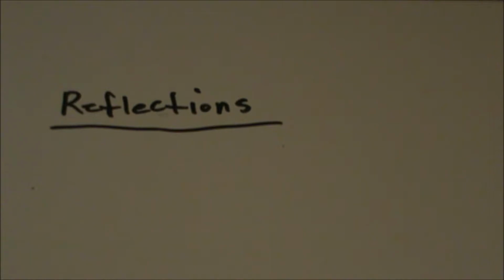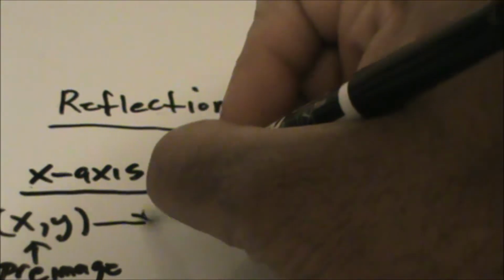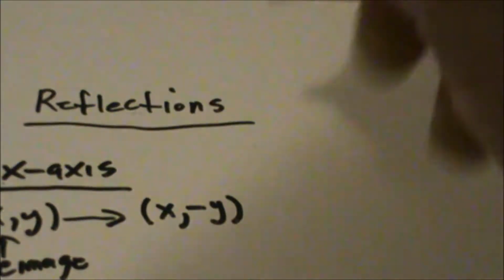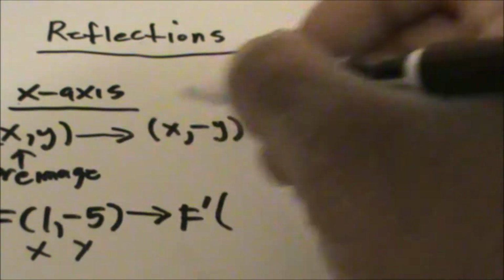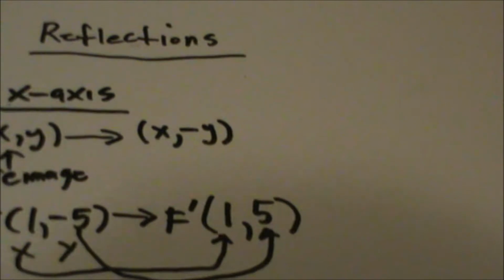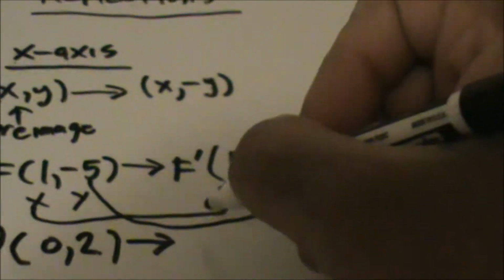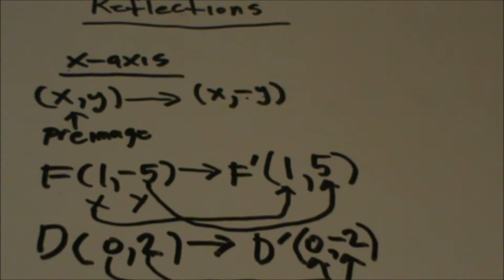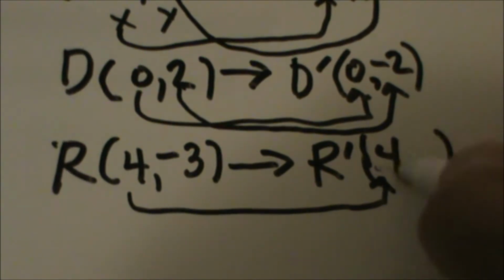Transformations Reflections (x-axis)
Using the algebraic notation of pre-image coordinates to illustrate the reflection of a triangle on the x-axis.